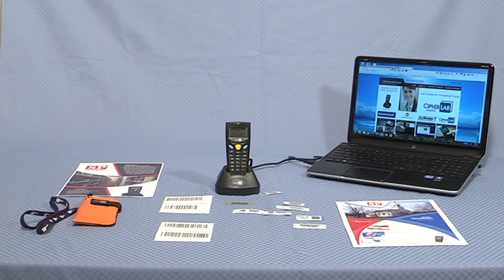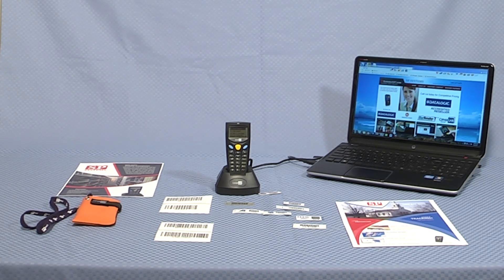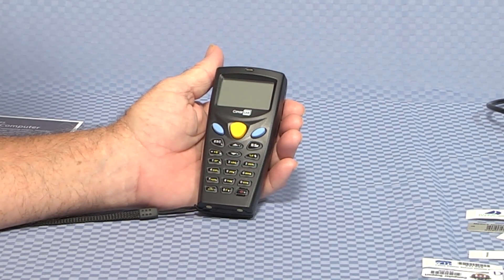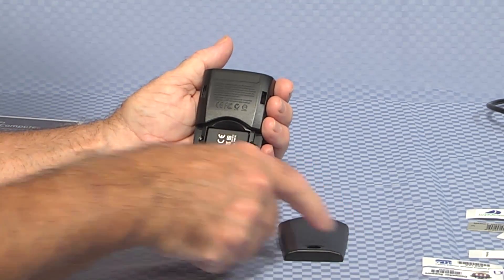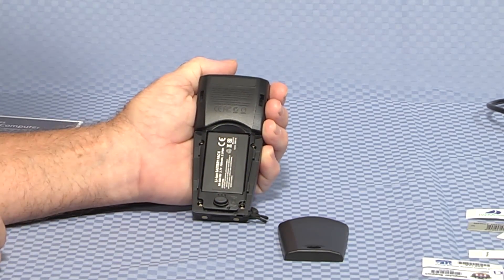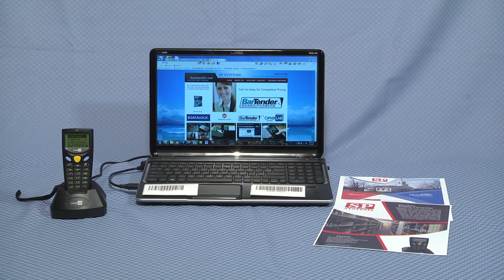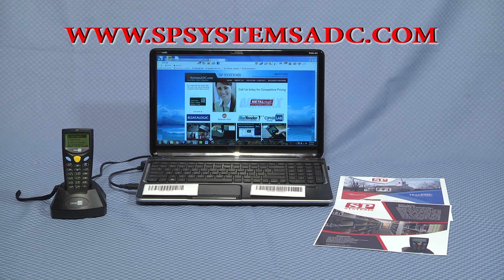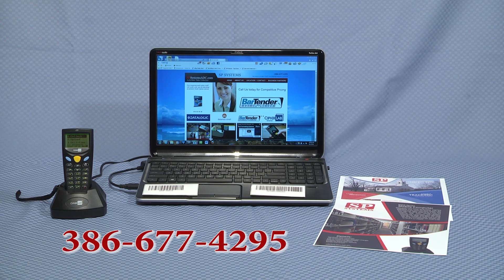Cipherlab 8000 Series Mobile Computer Terminal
8000 Series Mobile Computers
Easy to install, lightweight, and cost-effective
The best things come in small packages-that's why you can expect incredible productivity and great value from the CipherLab 8000 Series. These pocket-sized mobile computers put fast, accurate barcode scanning and wireless communications options in your hands (and your pocket) to accelerate product ordering, item picking, route accounting, and other AIDC activities. Durable design and low cost mean you reap a lot of value over a long time-at a minimal investment. For such a small package, there's nothing like the 8000 Series to cost-effectively make your work easy and efficient.